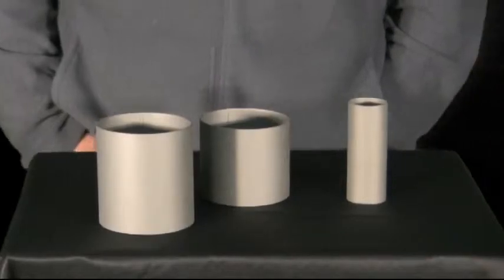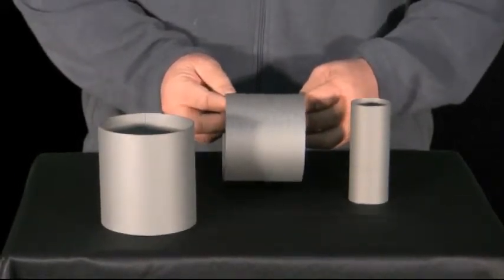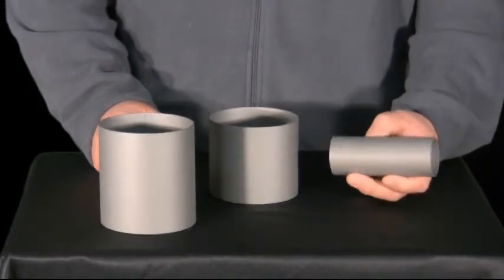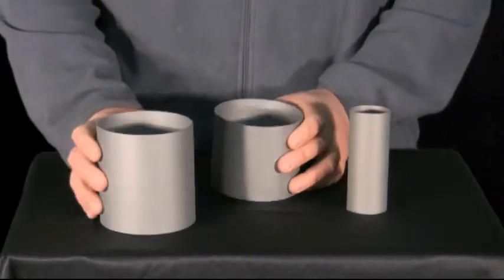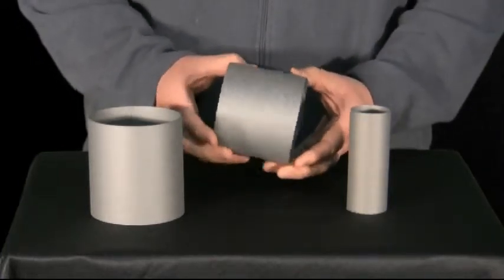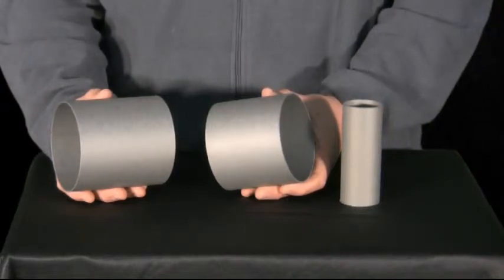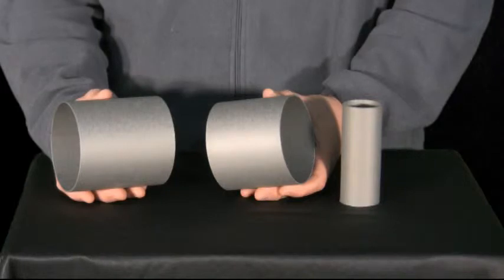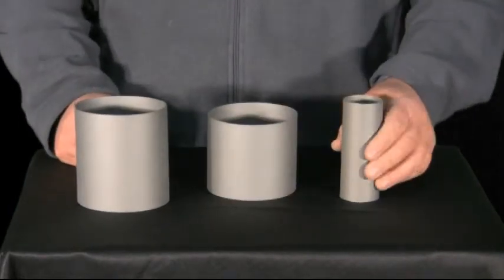High Performance Coatings of Utah Ceramic Coating 2000 Degree + High Heat Protection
Rukse High Temp ceramic coating comes in a titanium metallic color that offers a custom high quality finish.  Rukse High Temp ceramic is a protective coating that was originally designed to extend the wear life of components for gas turbine engines.  It is formulated to withstand temperatures up to 2000°F.  This coating reduces oxidation, erosion, corrosion, and metal fatigue on components. By preventing these damaging elements you increase the life of your components many times over.

PLEASE NOTE: The secret location is "high tower", Go to our and sign up for our newsletter and use the secret location to win great prizes.